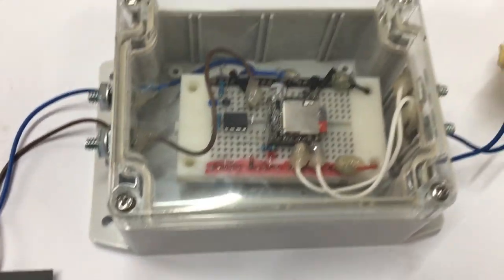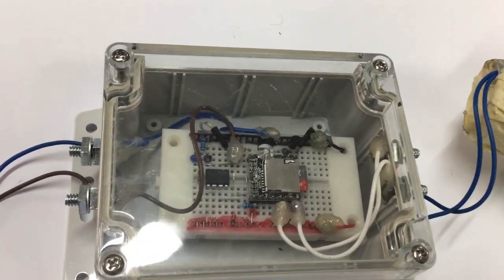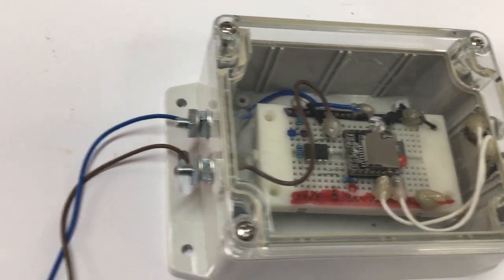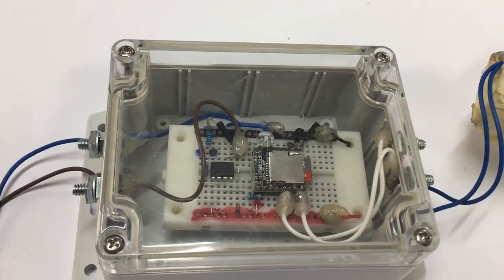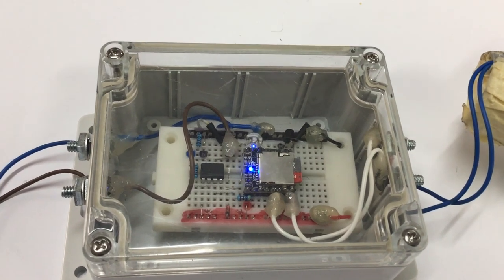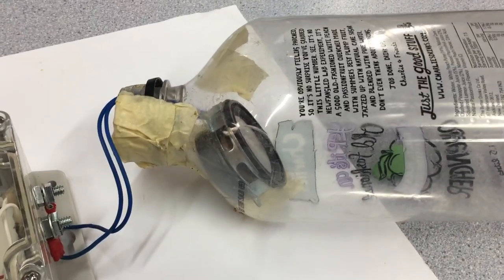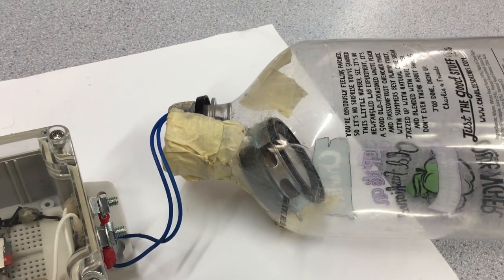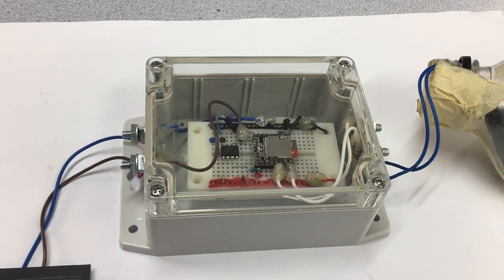Stoat Lure: Distressed Rabbit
This is the completed sound lure, demonstrating the water proofing and including the 'distressed rabbit' profile.